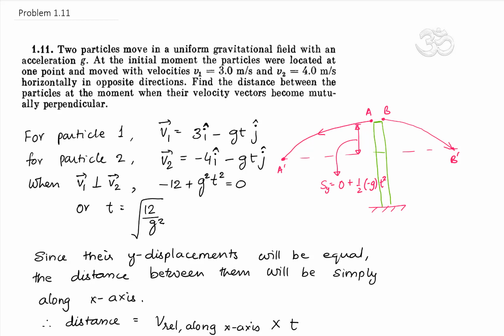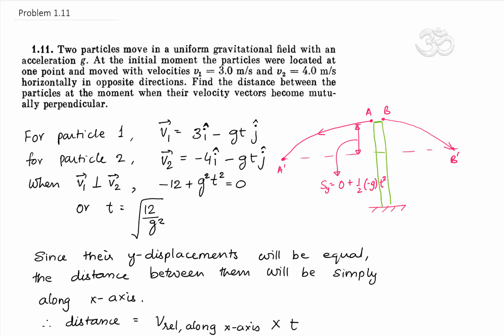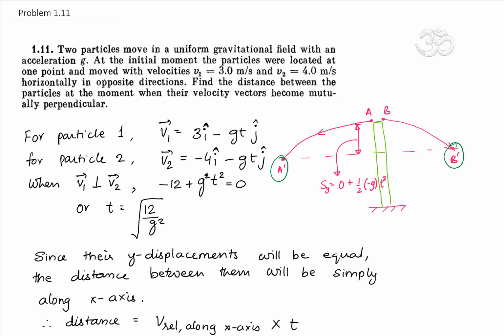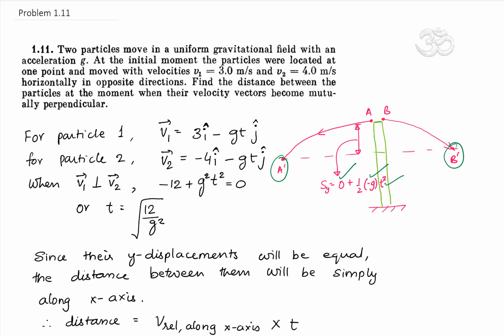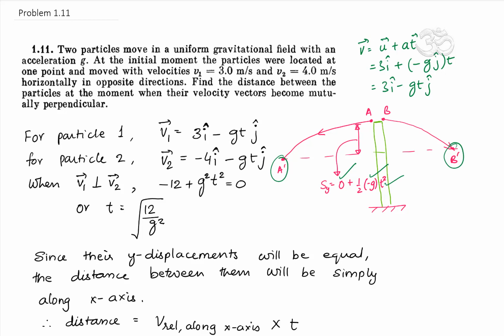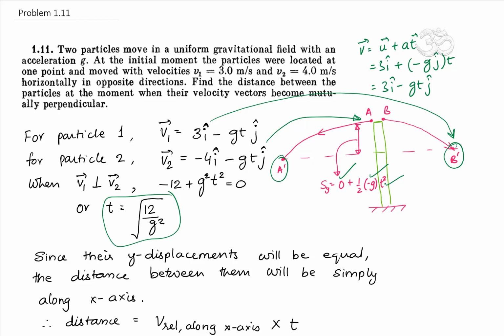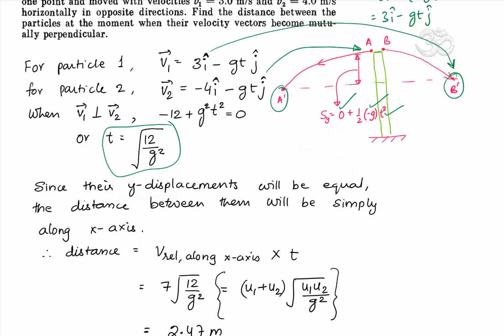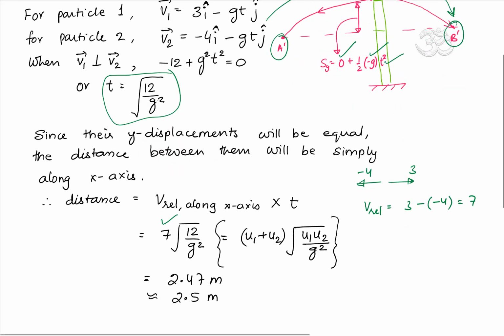Uncle Irodov : Solution, Problems in General Physics, Mechanics, Problem 1.11, Advanced Physics